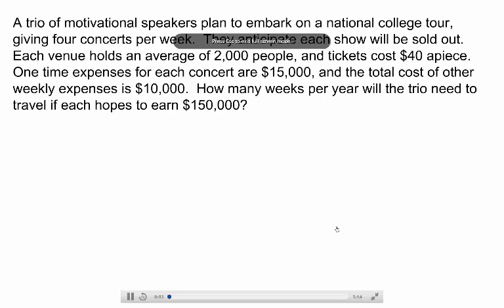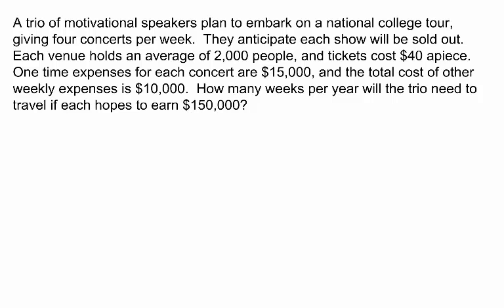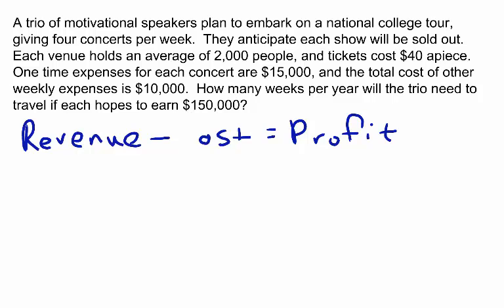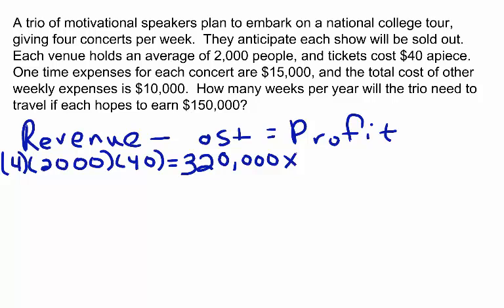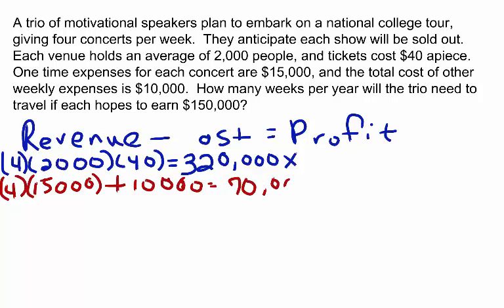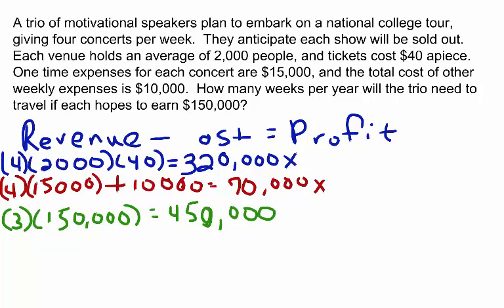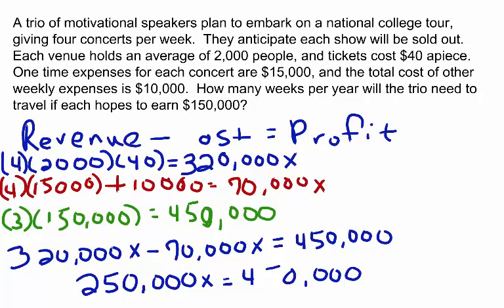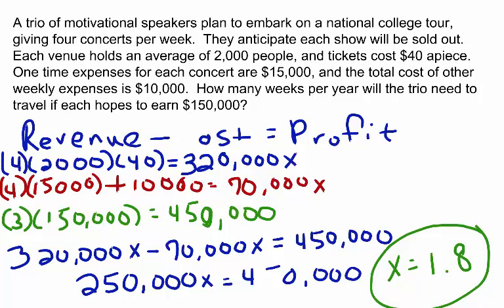Intermediate Algebra- Solving Word Problems